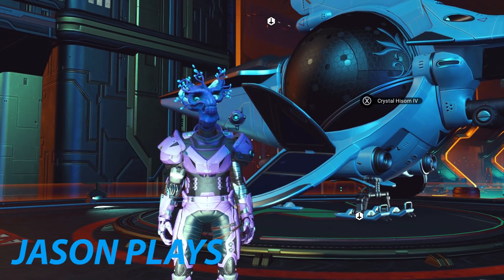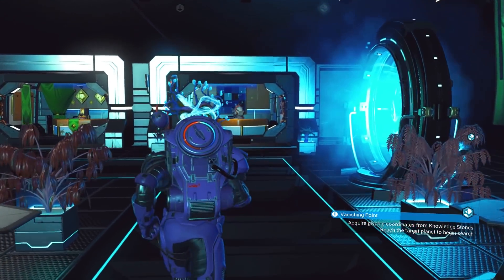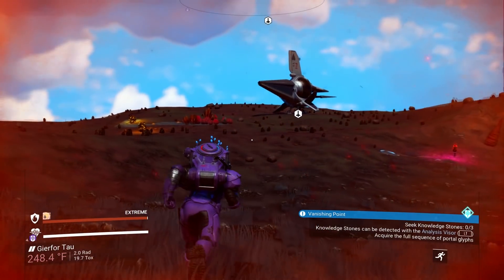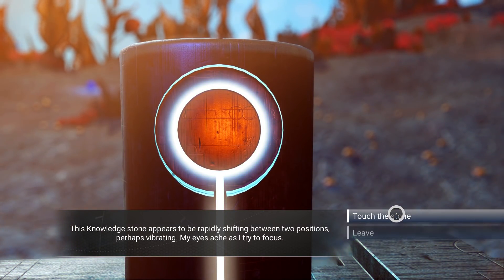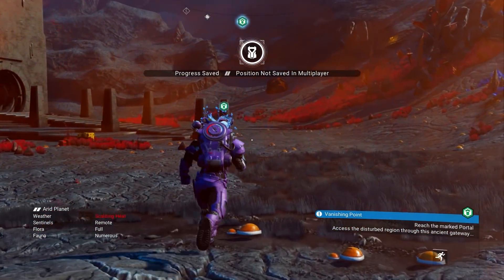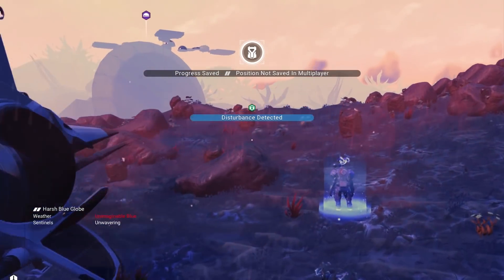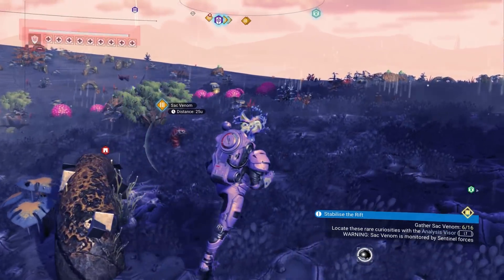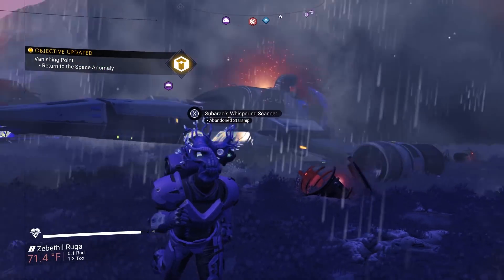Buying the Eos Visage in No Man's Sky Synthesis | Community Event 2019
The weekend community event is here for No Man's Sky Synthesis. For this event we need to find Sac Venom, and it is pretty easy. Plus I show you a shortcut for finding those knowledge stones, so you don't have to walk around for hours looking for them!